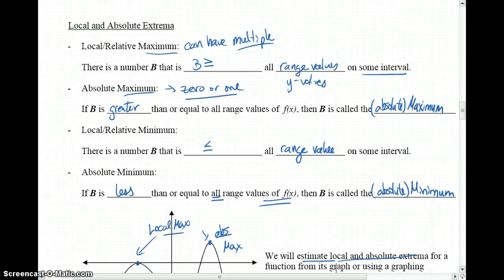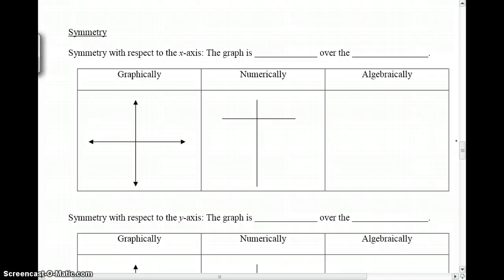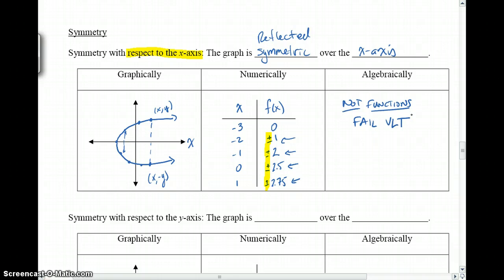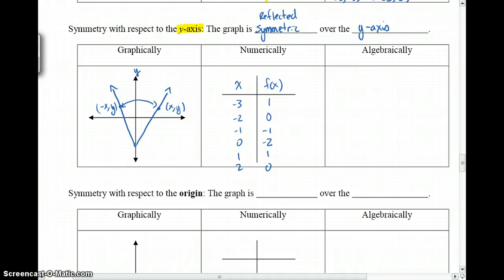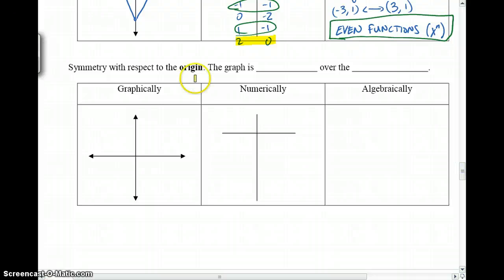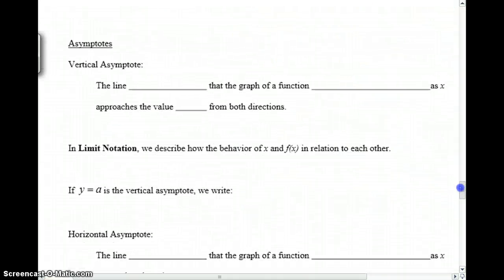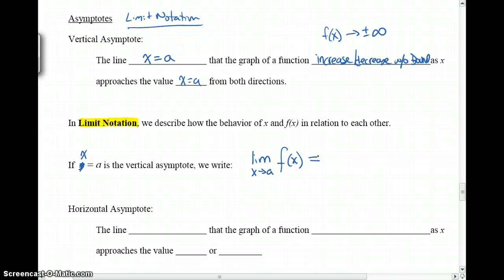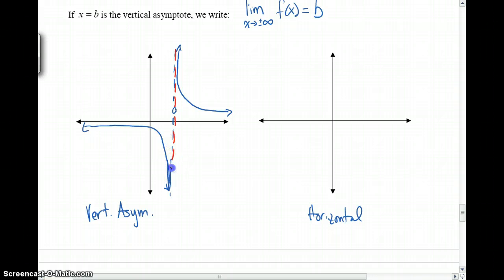2.1.2 - Properties of Functions - Function Vocabulary - Part 2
Symmetry, Asymptotes, and Limit Notation